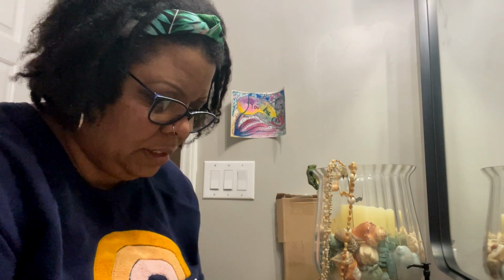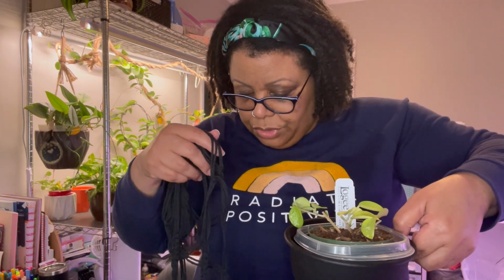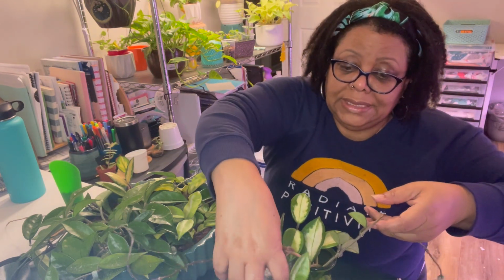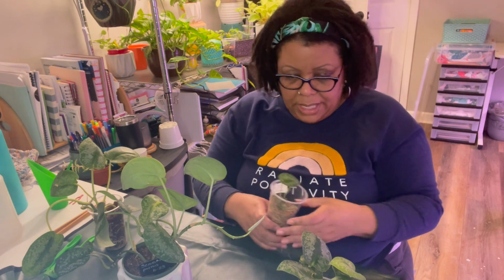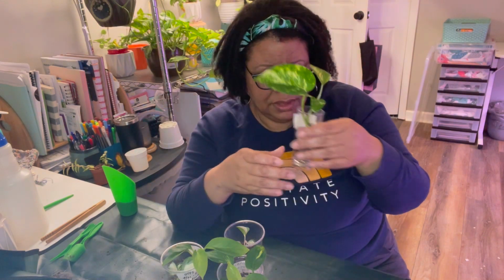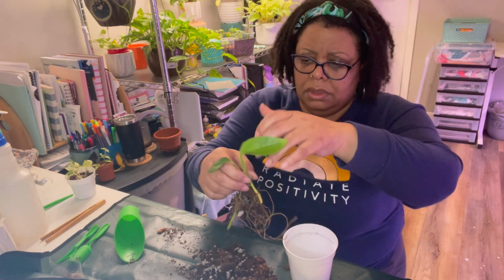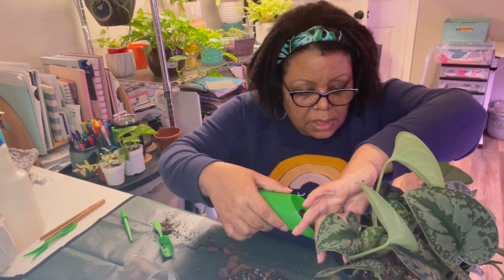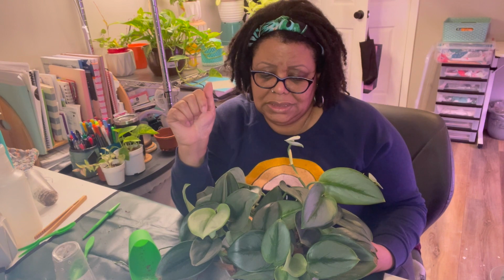End of Houseplant Season Chores & Chat W/Me | Let's Get Those Pesky Things off the Todo List Now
Summer has left me sad and blue yet again. This happens every year, you would think I'd be used to it by now.  Think Again.

As the cold approaches and the holidays follow, it's also time to take care of some planty chores. In this video I tackle some of the things I've procrastinated during the last days of Summer. Too busy celebrating my birthday maybe🤷🏽‍♀️. Regardless, holiday travel is quickly upon us and I want to give my plants a fighting chance this year, so I'm tackling this issues once and for all. until next year when we do it all over again, LOL

PLANTS SHOWN:
POTHOS
SCINDAPSUS
PHILODENDRON